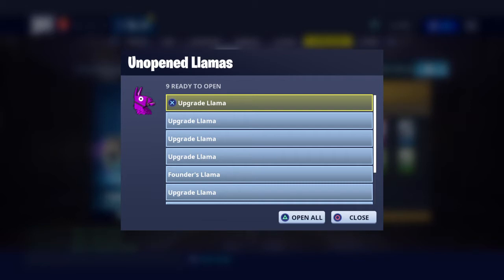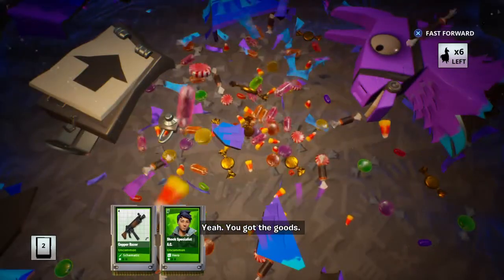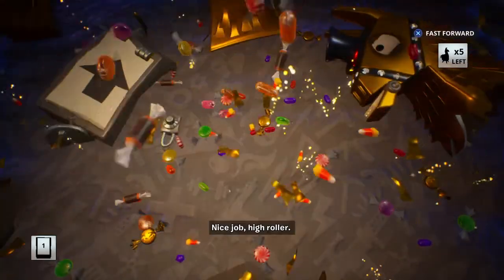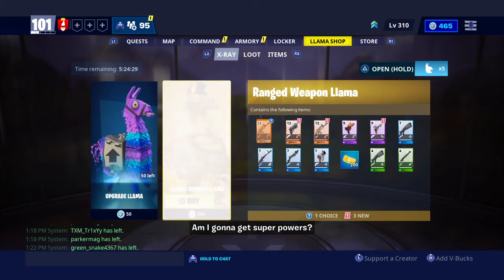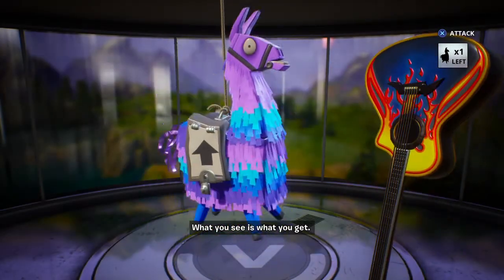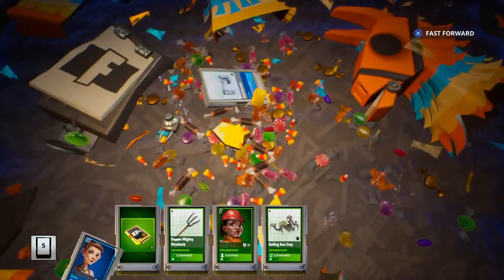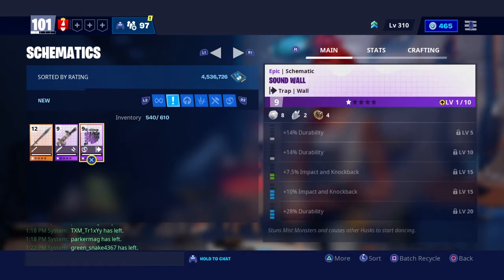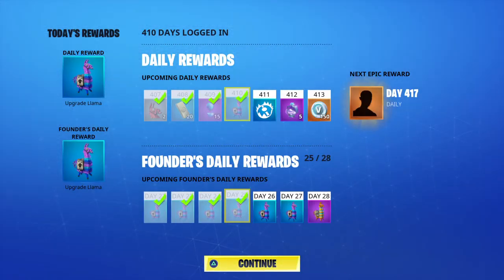Llama opening, enjoy. (special founder's llama opening in the end)